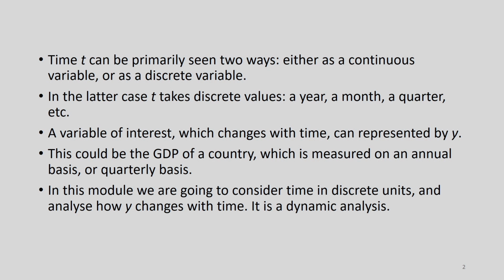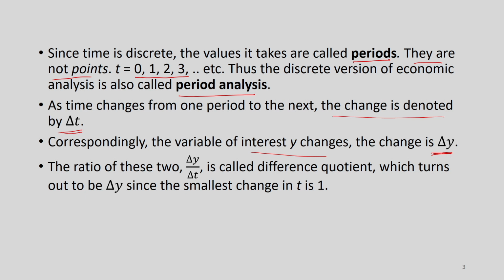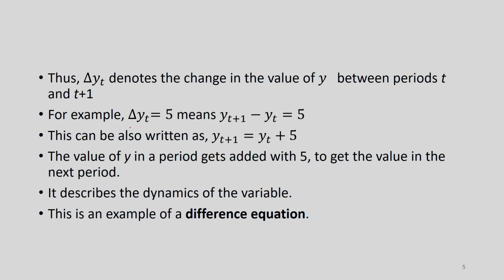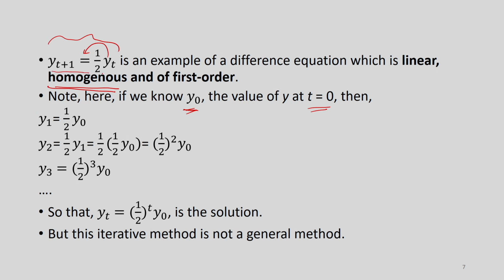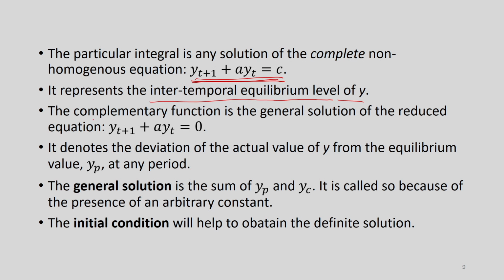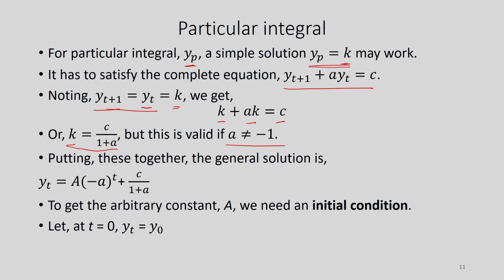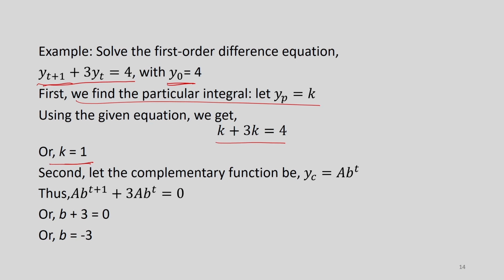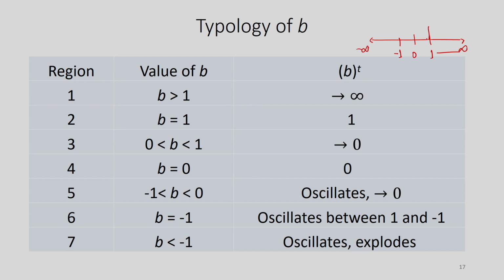Lec 29: First order difference equations, solution